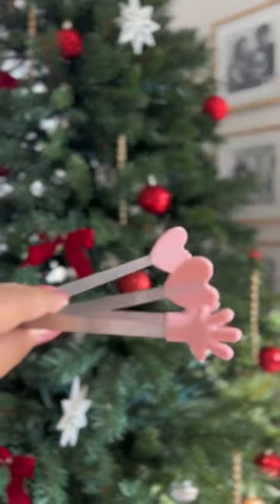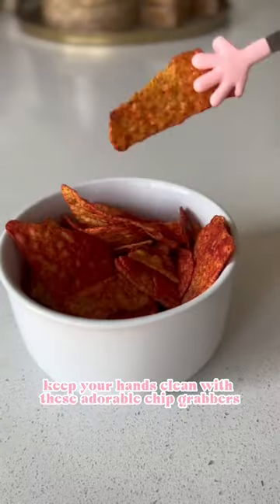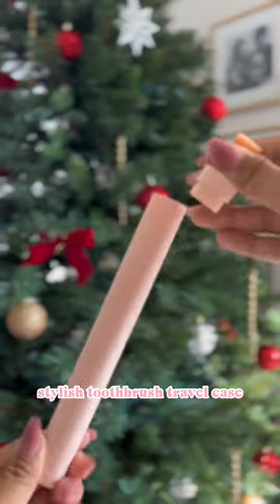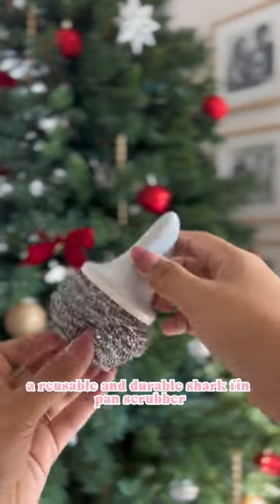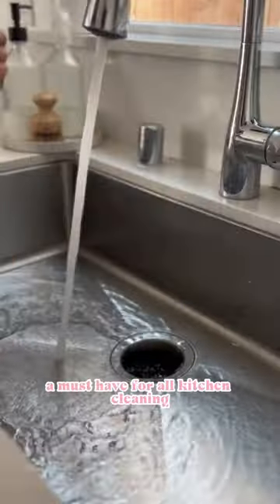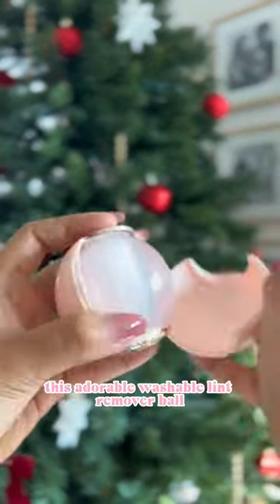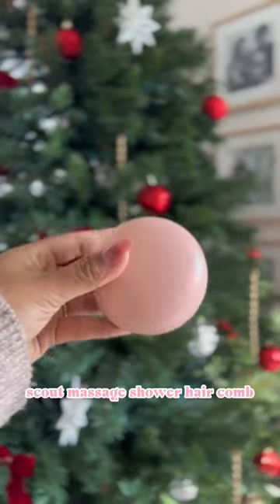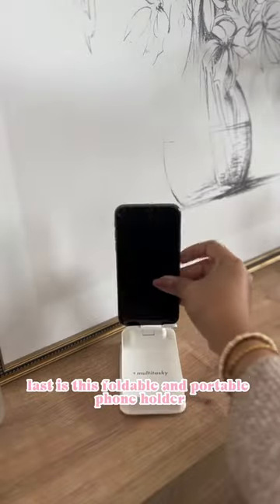Which was your fav? 🤔 Shop at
Heart and Paw Chip Grabbers (Set of 2)

* Set of 2: comes with one heart design and one paw design in your selected color
Say goodbye to dirty hands - enjoy chips effortlessl
Looking for an easy and hygienic way to grab your favorite snack? This fun gadget is perfect for picking up small desserts or snacks like chips, pretzels, and nuts. No more dirty hands!
This innovative kitchen gadget is made of food-grade platinum silicone and 430 stainless steel - it's durable and heat-resistant. Plus, it's easy to clean - simply pop it in the dishwasher when you're done! We've thought of everything, so go ahead and indulge with these snack grabbers - your fingers will thank you!

Slim Travel Toothbrush Holder

Keep your toothbrush clean and dry while you travel
Forget about buying a separate toothbrush for travel - this travel toothbrush holder lets you bring your favorite brush with you. You'll never have to worry about outside contamination with this hygienically sealed storage. Plus, the bottom drain design ventilates air and keeps things dry, and it comes in 4 adorable pastel colors. This product is a must-have for all travelers.

Cute Shark-Fin Pan Scrubber (with 5 scrub refills)

Remove tough stains effortlessly while staying cute
Introducing the perfect tool for removing tough stains from any surface in your kitchen! Its unique and adorable shark-fin shape is easy to grasp, while the two-part design lets you disassemble the scrubber easily for a fresh replacement. Reusable and durable, the Pan Scrubber is a must-have for anyone who wants to keep their kitchen clean effortlessly.

Washable Reusable Lint Remover Ball

Goodbye hair, fur, lint, and dirt!
Meet your new best friend. This adorable-but-mighty washable, reusable lint remover ball gets hair or lint off surfaces. It can be used to clean sofa cushions, remove lint from your clothes, or even clean up dirt off the floor. The lint roller is made of diatom mud, a natural material containing fibers that won't wear out after repeated use, so it can be used as often as needed. It is lightweight, easy to carry, and can be stored easily. Stash it in your purse and say goodbye to unwanted hair, fur, and lint! To clean, just wash it with water - and it’ll be ready for another use!

Scalp Massage Shower Hair Comb

The Hair Comb That Revolutionizes Shampooing
Looking for an easy way to clean your scalp and enjoy a relaxing head massage at the same time? Look no further than the Hair Comb! This innovative hair tool features a fast-foaming device that makes it easy and relaxing to clean your scalp, and a compact design that makes it perfect for travel. The Hair Comb is the perfect way to keep your hair looking and feeling its best!

Foldable Minimalist Phone Stand & iPad Stand

Put your phone down and get your engagement up
With this cute phone stand, make content creation a seamless process. Gone are the days when you have to hold your phone and perfect the lip-sync on your reel. You can now rest your phone with this extendable, multi-angled, foldable phone holder and only focus on how much clickable content you can create. Then, when you’re done, fold it up and take it anywhere with you. This minimalist phone stand is everything you need to go hands-free.